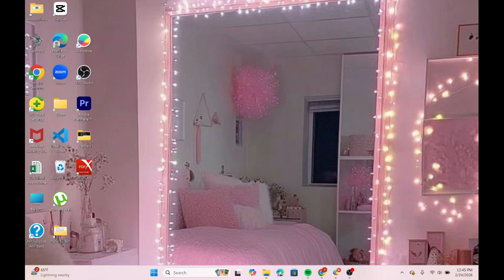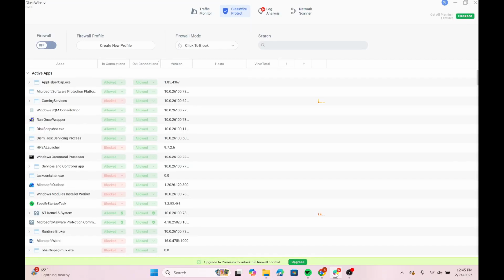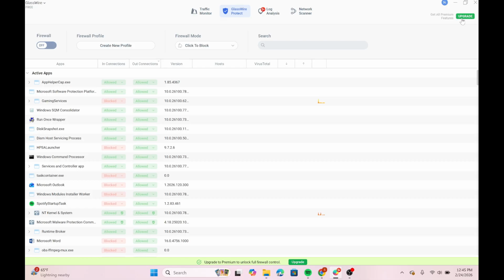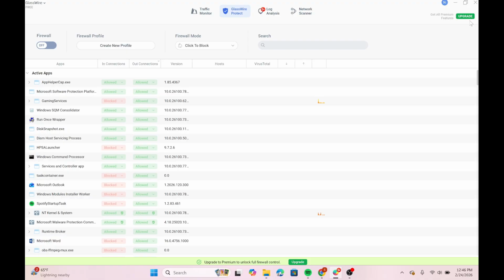How to Change Glasswire Notifications Setting 2026?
Getting too many alerts or not enough? This video shows you how to change GlassWire notification settings so you stay informed without being overwhelmed.

From customizing which events trigger alerts to adjusting how and when notifications appear — I'll walk you through every step so your GlassWire works exactly the way you want.

By the end of this tutorial, you'll have your GlassWire notifications perfectly tuned.